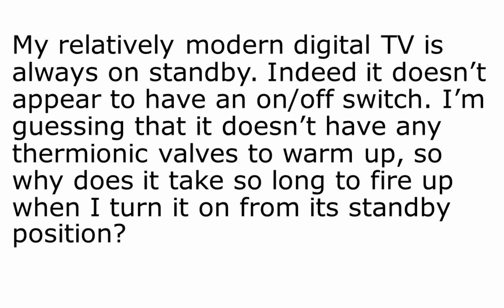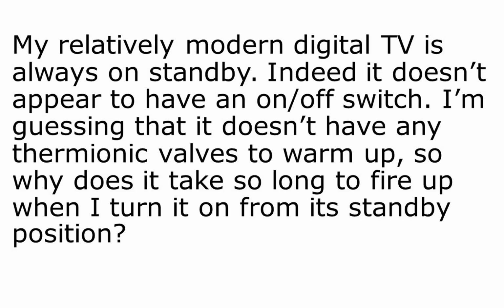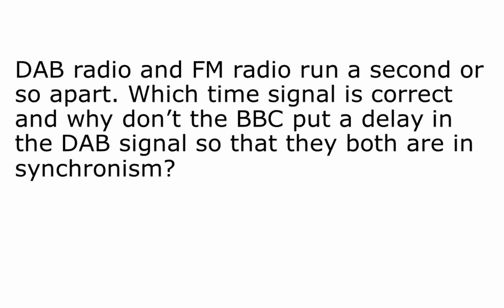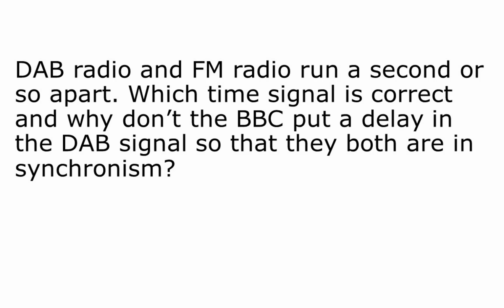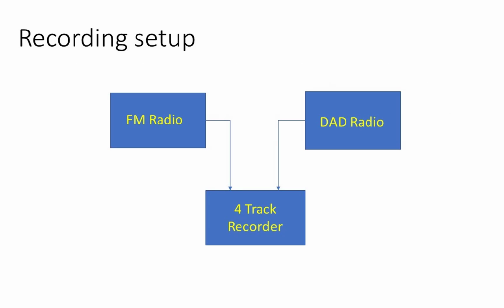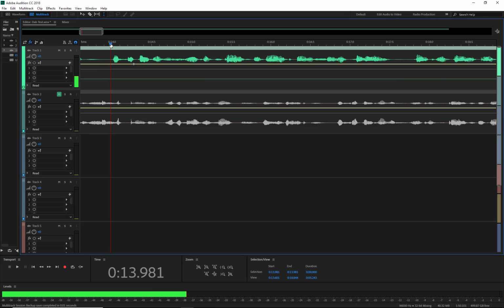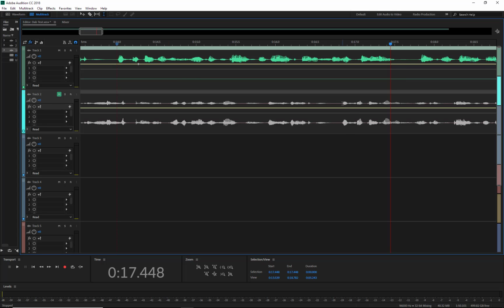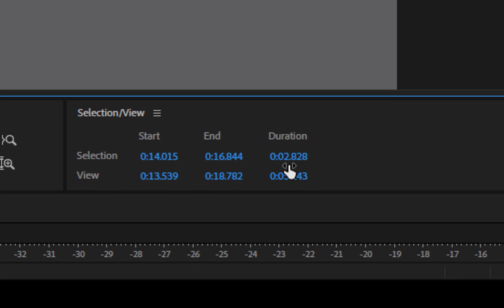Questions from Science and Technology Group